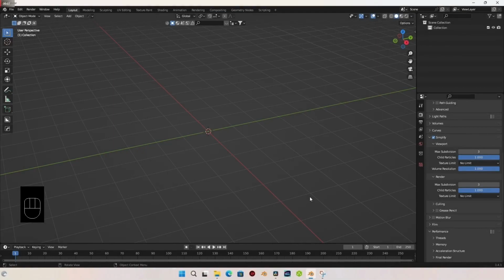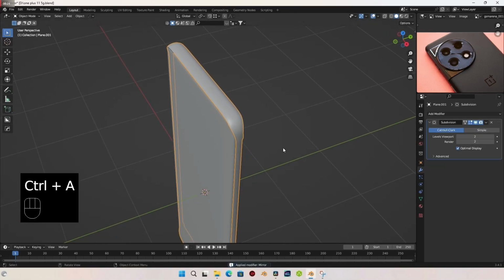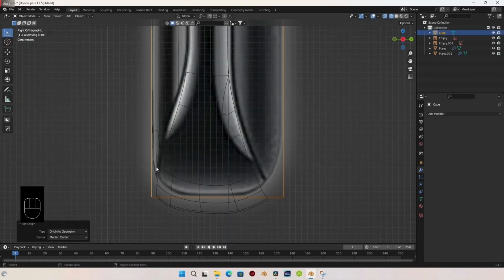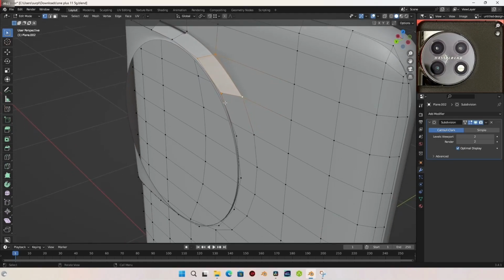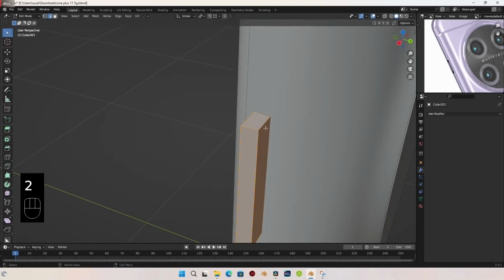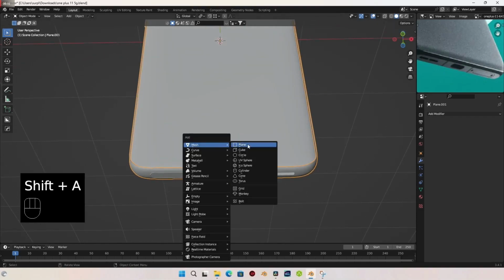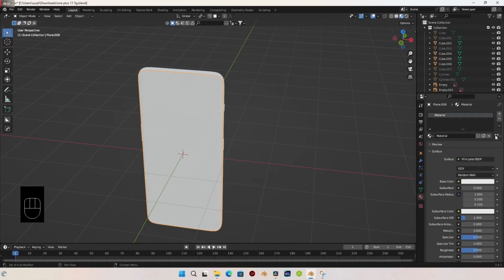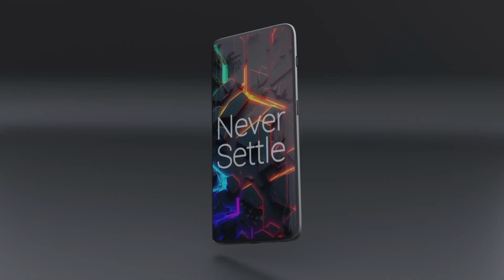Modelling a OnePlus 11 Pro in blender for beginners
Hey guys, in this tutorial we'll take a step by step process on Modelling the phone and you'll get to learn a little bit about applying retopology on the model in order to have a good edge flow and also a bit about using an image as a material to the model(UV UNWRAPPING)